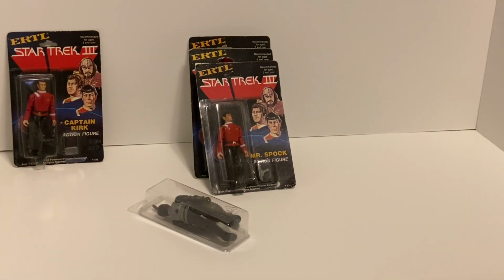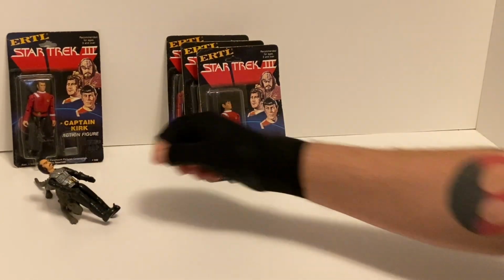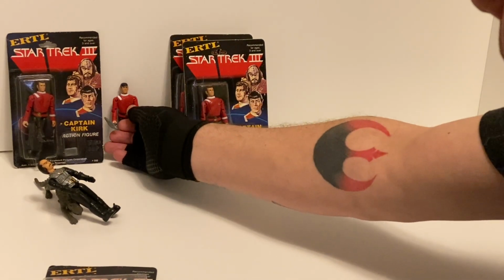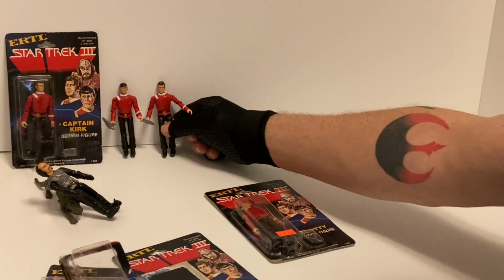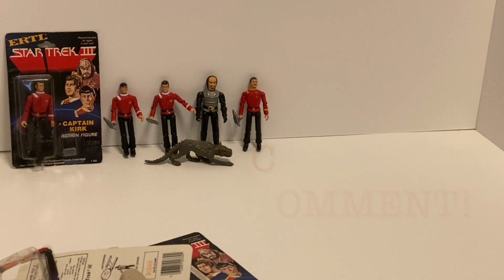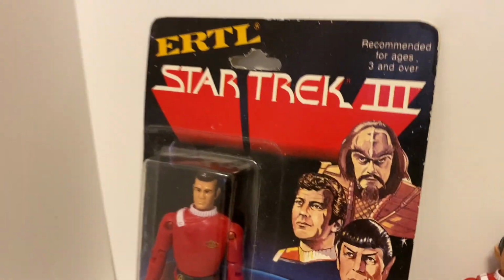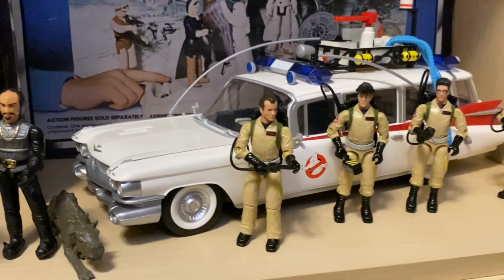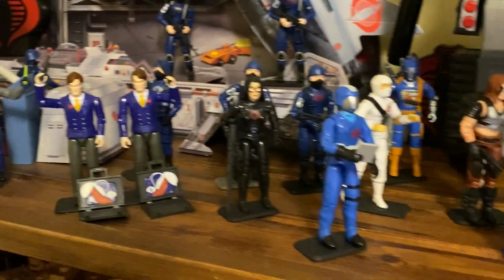Vintage o ring unboxing! Star Trek III o ring figures! GI Joe Ghostbusters o ring discussion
In todays video we will open up some vintage Star Trek figures from 1984 and discuss the love o ring is getting from hasbro and super 7